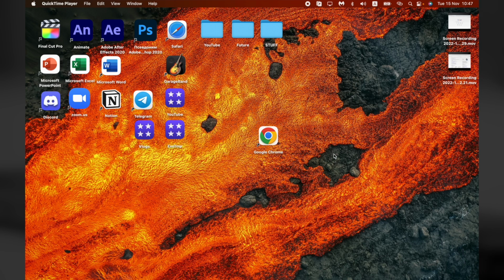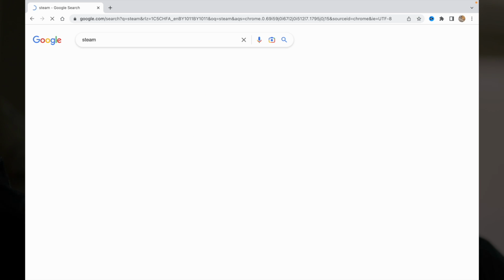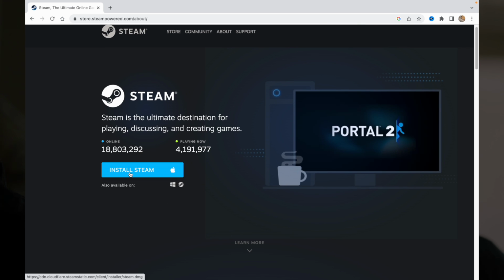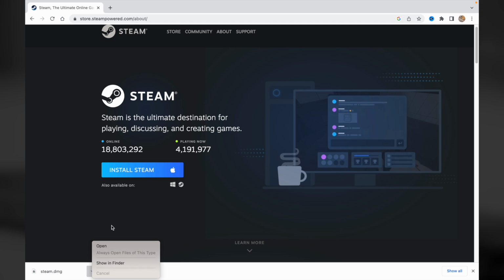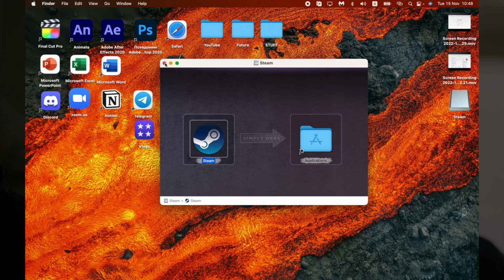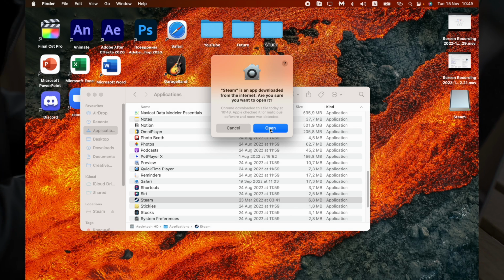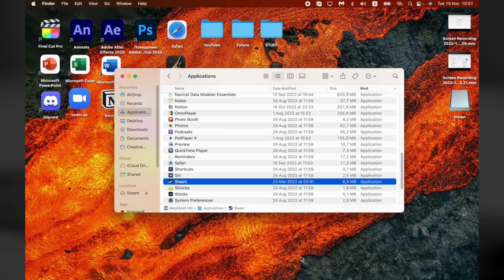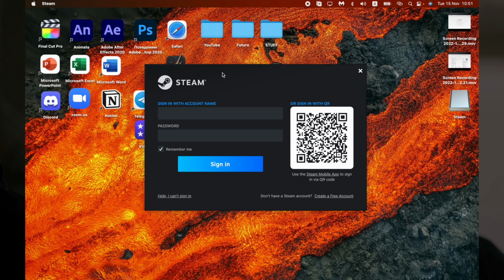How To Install & Download Steam (The easiest way, two options) | For Mac / Windows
How To Install & Download Steam (The easiest way, two options)
This video is about it!